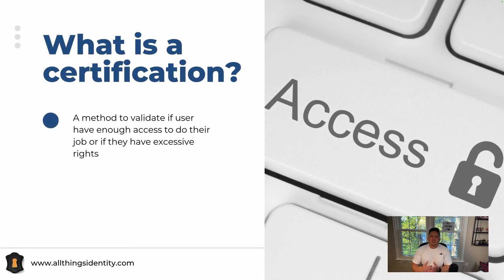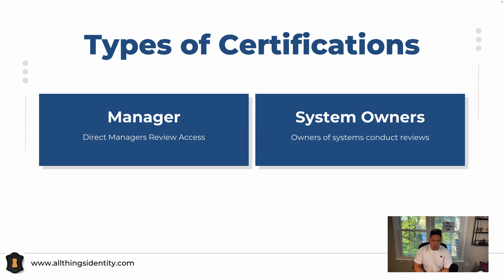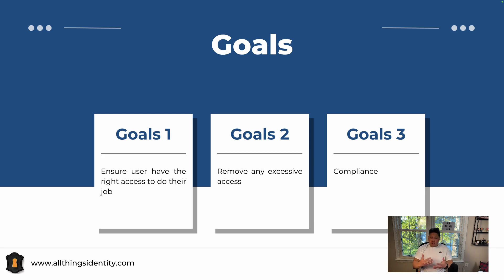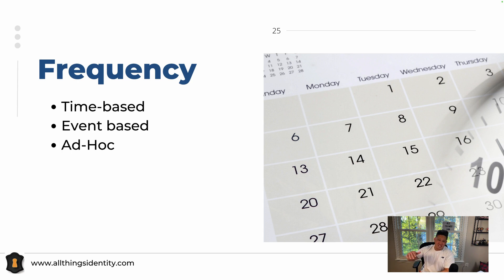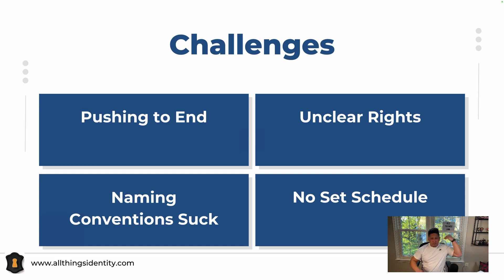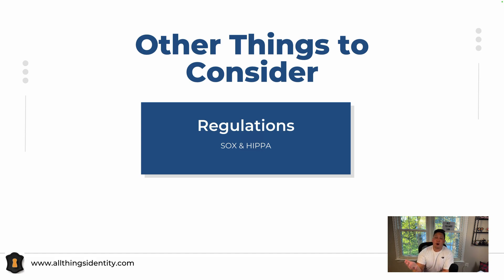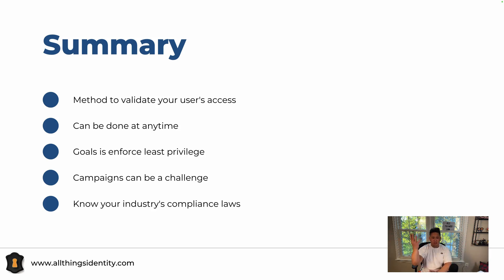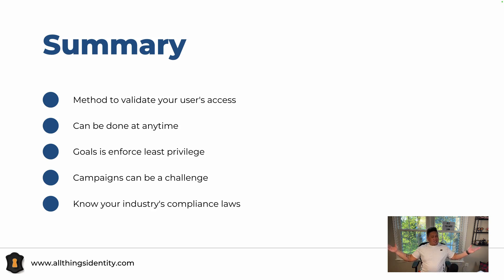What is a Certification?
Are you interested in IAM certifications and what they entail for the security posture of your company? In this video, we'll go over the fundamentals of IAM certifications and how they may aid in helping you understand who as access to what.

We will first define IAM certification and discuss their role within the identity and access management field.

The advantages of IAM certifications will next be discussed, including how they can keep you in compliance with industry rules and standards and how they can reassure your clients and business partners that your company takes security seriously.

We'll also talk about the difficulties with IAM certifications, like pushing a campaign to the end of the year or technical permissions that managers don’t understand.

Lastly, I’ll share some of my opinions on how to make certification campaigns more accepted within your organization.

Chapters:
00:00 Introduction
00:57 What is a Certification
02:02 Types of Certifications
06:36 Challenges

Do you need some career advice? Mock Interviews? Resume advice, head over to my website and book a free 30 minute consultation.

Equipment Used:
Camera: Iphone 13 pro
Video Editing: Camtasia 2022 and Descript

The goal of my channel is to help you navigate the vast world of Identity and Access Management. Everything expressed in my videos is from personal experience and research. While I hope you learn more about IAM intending to get a job within the field, I cannot guarantee that you will get a job in the field.